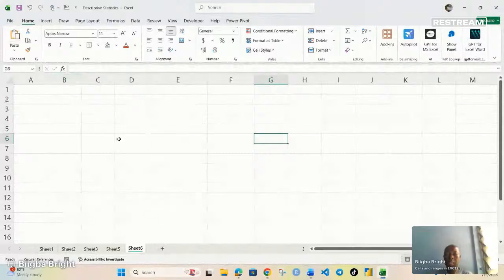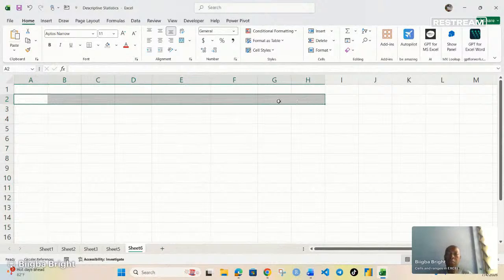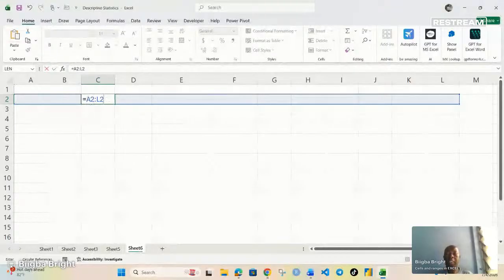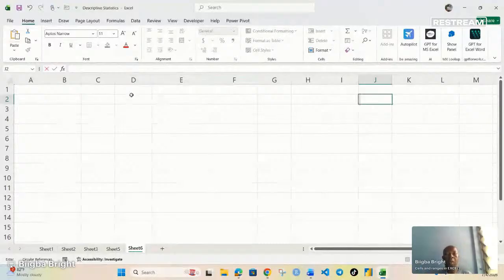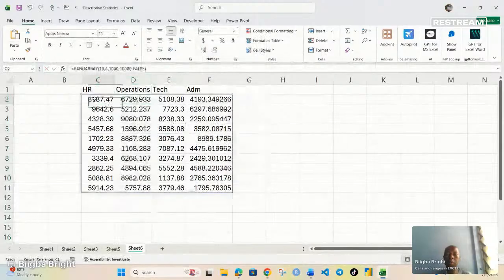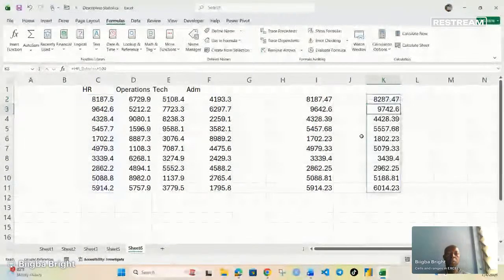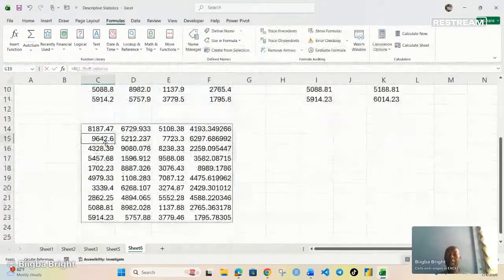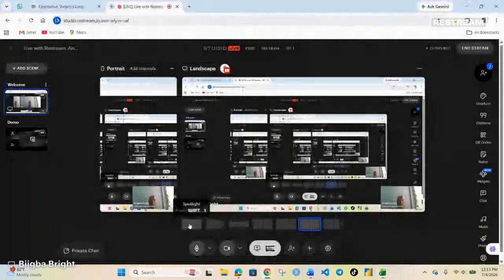Cells, Ranges and Arrays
Understanding Cells, ranges, and array management